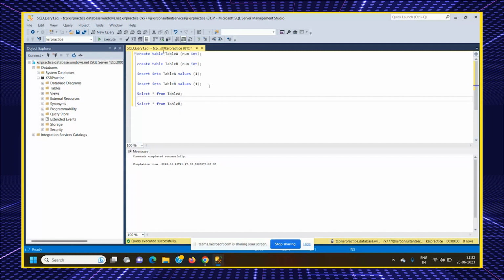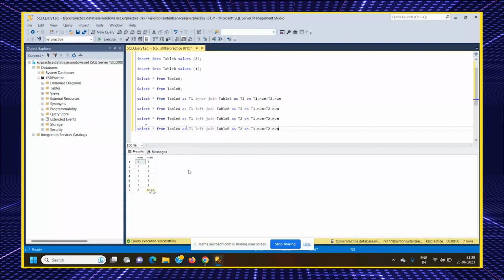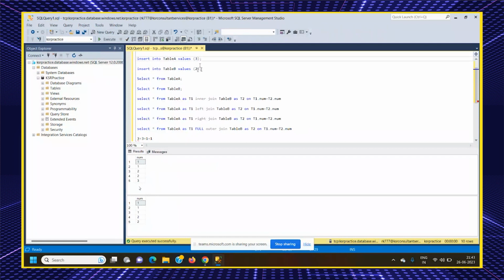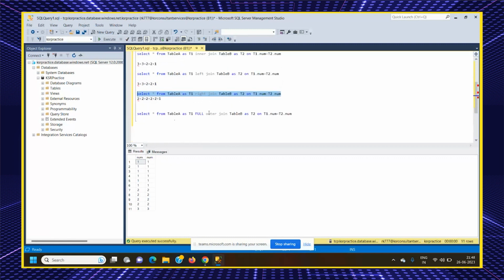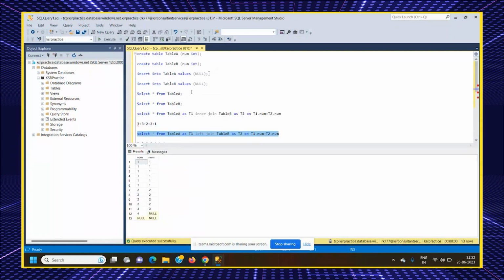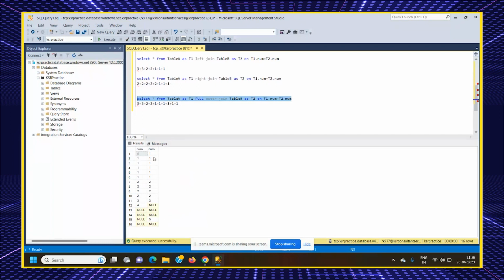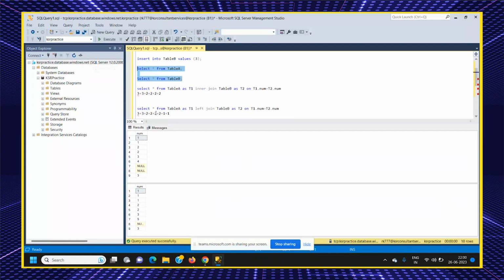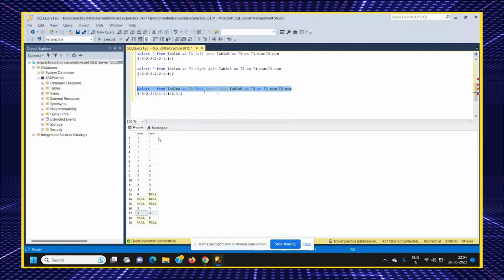SQL Joins | 🔗 Master the Art of SQL Joins: Most Common Interview Question! 🔗| KSR DATAVIZON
Are you preparing for a SQL interview and want to conquer the most frequently asked question on SQL joins? Look no further! In this comprehensive video, we break down SQL joins, explain their types, and provide real-world examples to help you nail your next interview.

This video on Joins in SQL will help you understand the different types of joins with hands-on demonstrations on MySQL Workbench. You will learn SQL Joins with examples about Inner join, Left join, Right join, Self joins, and Full outer join. Let's get started with SQL joins.

A Join command in SQL is used to combine rows from two or more tables based on a related column between them. There are mainly four types of Joins - Inner join, Left join, Right join, and Full join.

0:45 Introduction
2:30 Inner Join
4:10 Left Join
5:30 Right Join
7:20 Outer Join
8:30 Full Outer Join